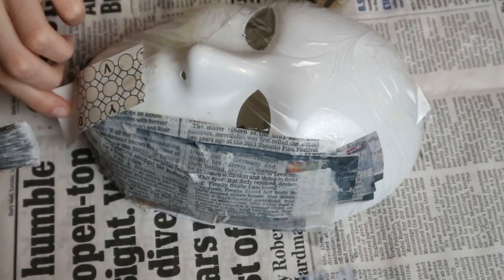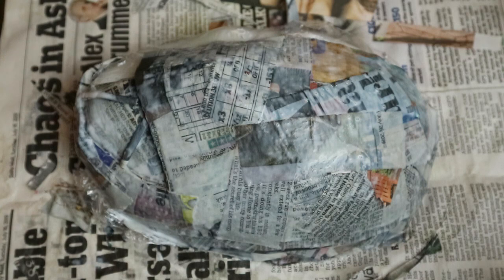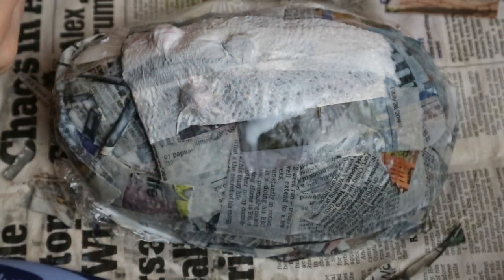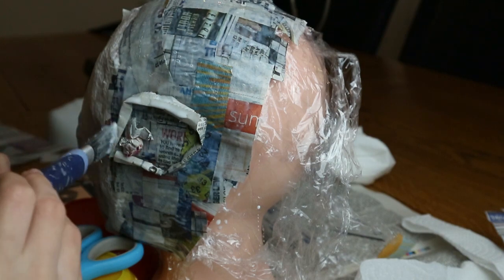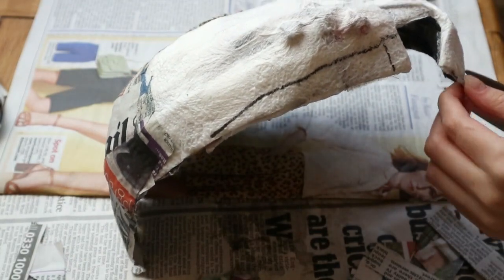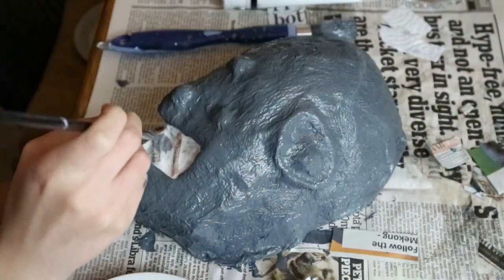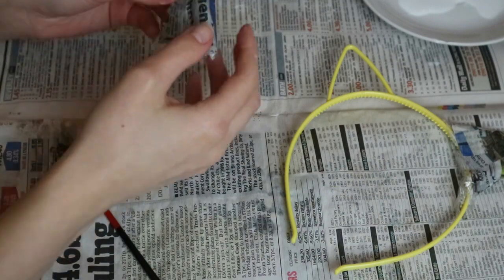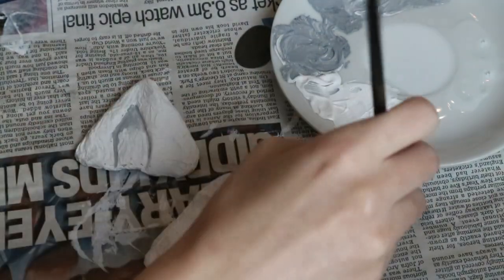Elfen Lied Cosplay: Helmet and Horns Tutorial